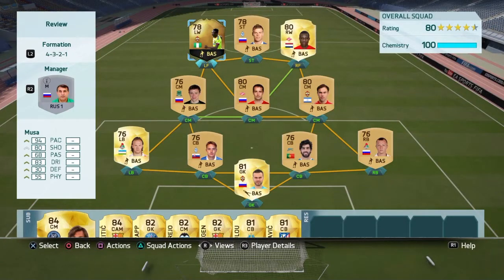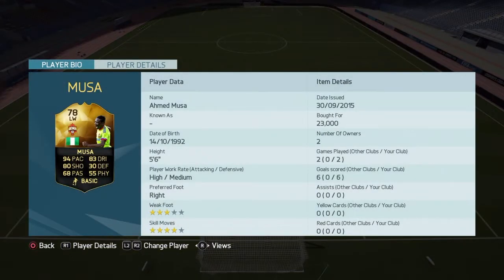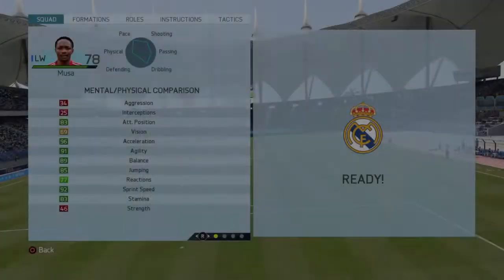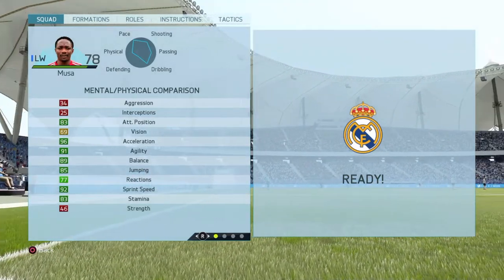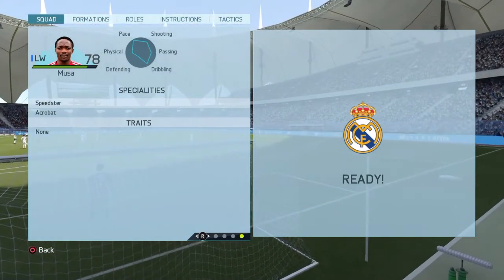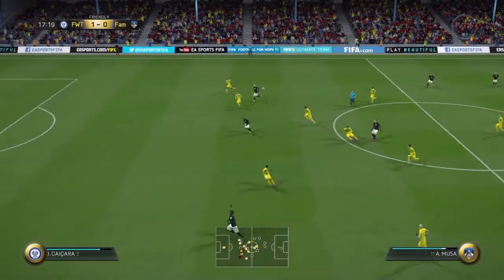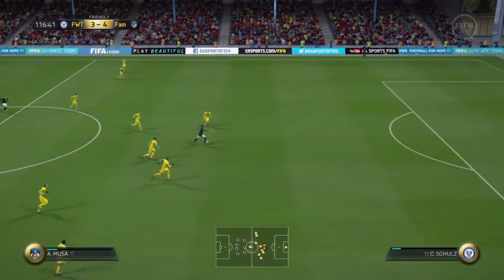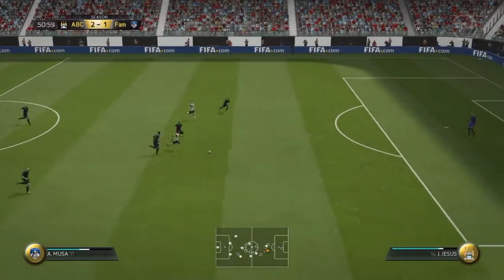FIFA 16 | IF MUSA (78) PLAYER REVIEW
Hope you guys enjoy! Definitely recommend this guy especially for how cheap he is. 23k on PS. Like and sub for more FIFA 16!